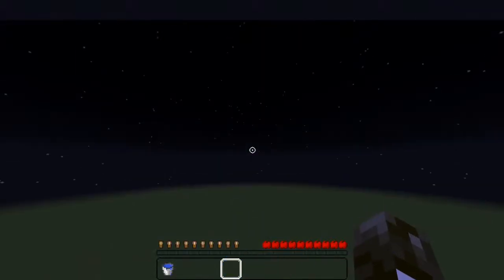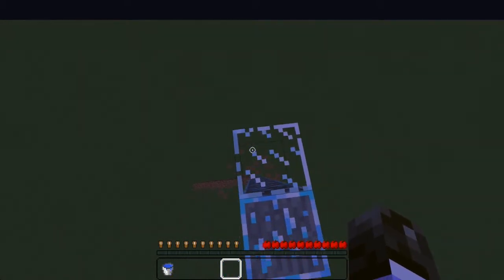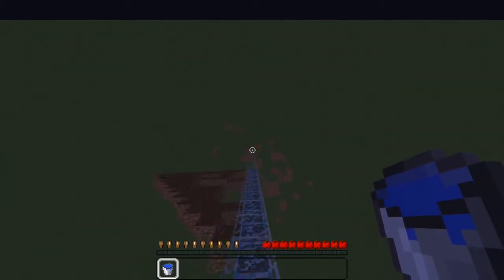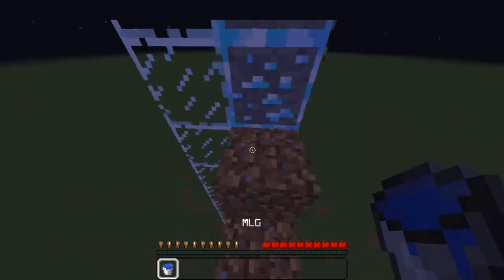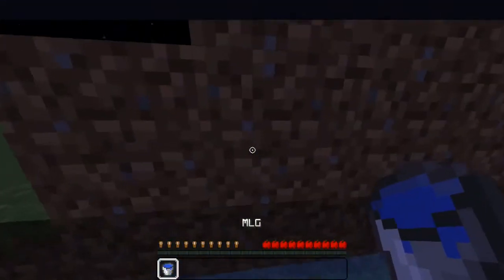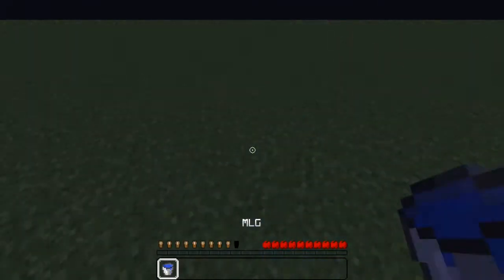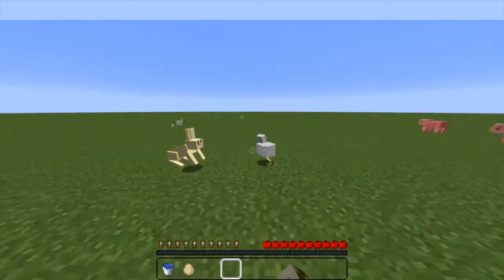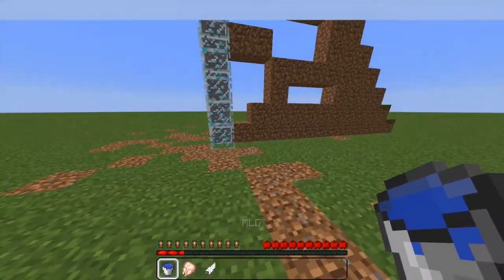Minecraft: Tutorial Episode 1! How to Water Drop